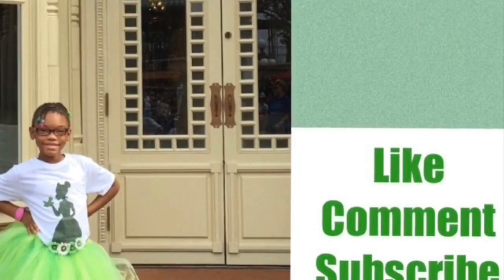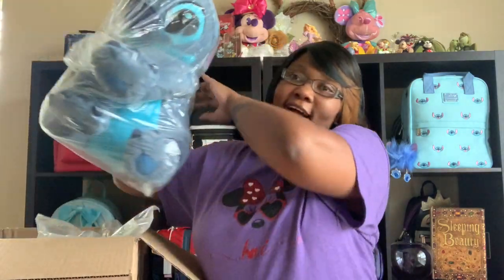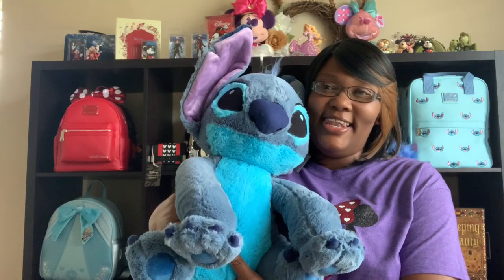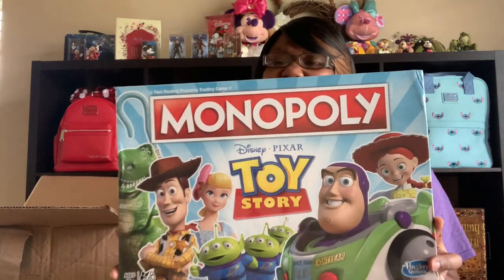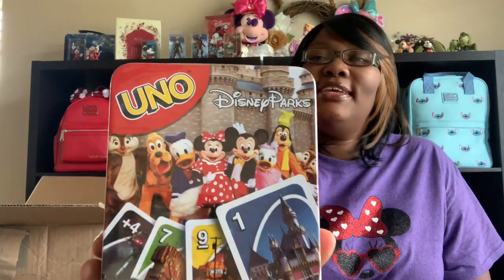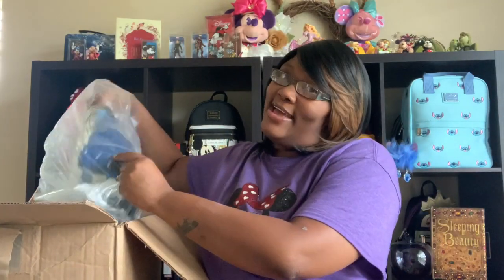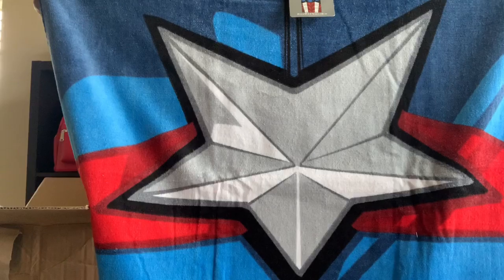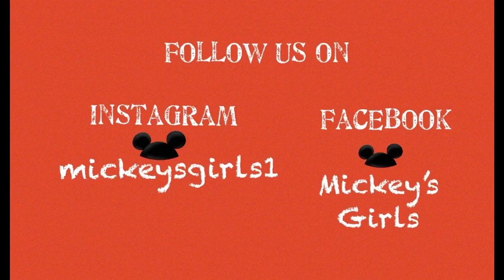SHOP DISNEY HAUL | WHAT DID I GET?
COME ALONG AND SEE WHAT I GOT IN MY SHOP DISNEY HAUL.